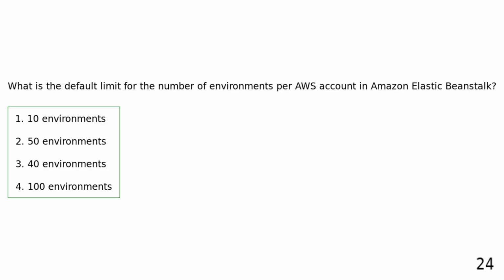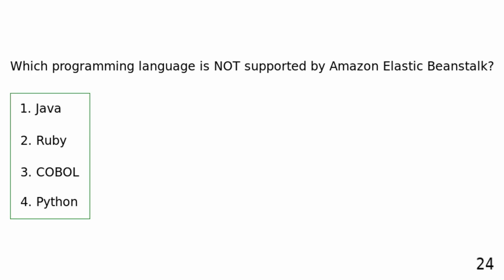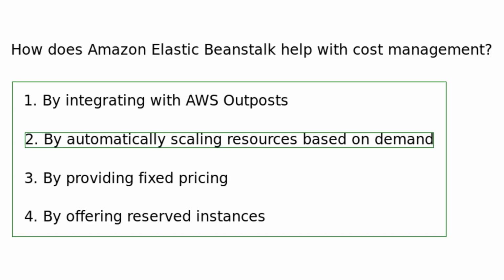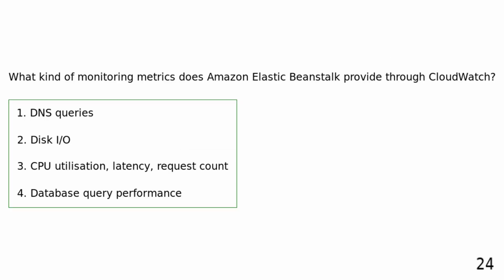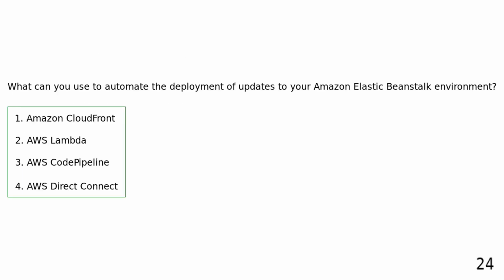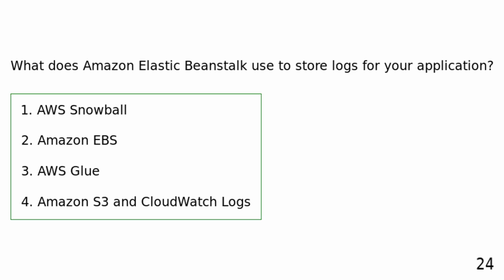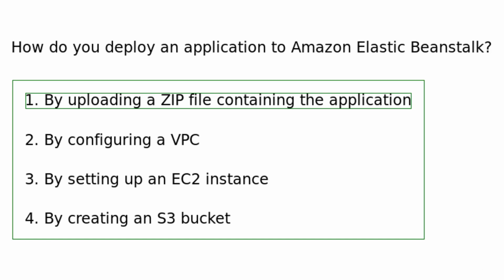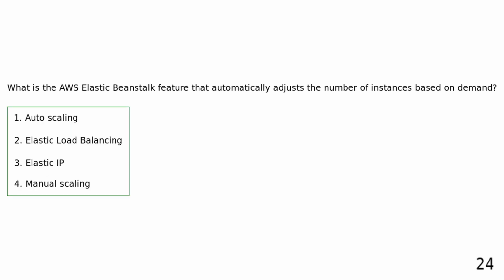AWS Elastic Beanstalk - Quiz